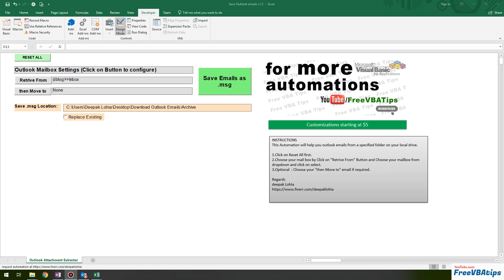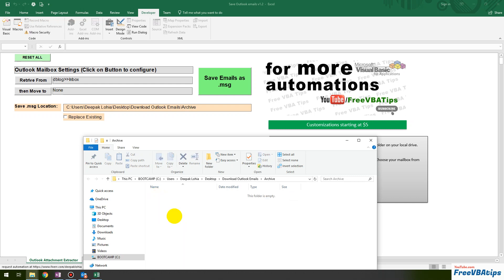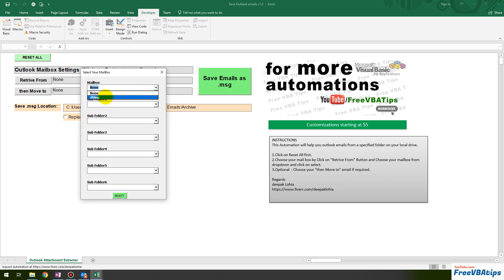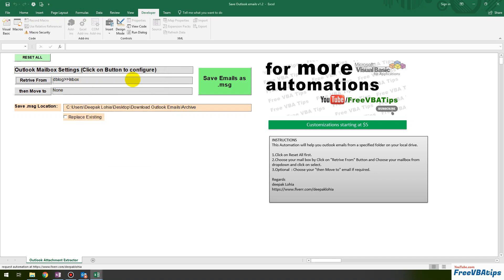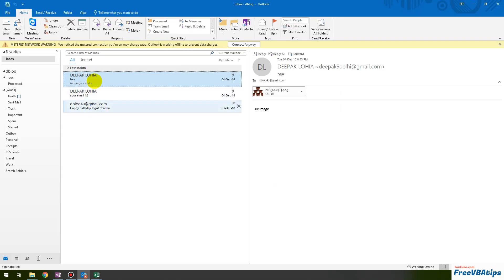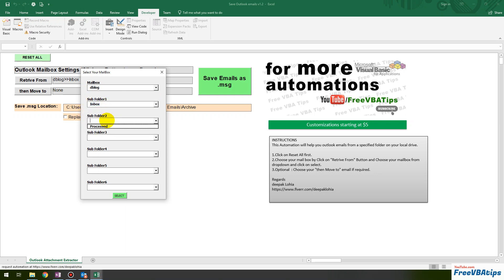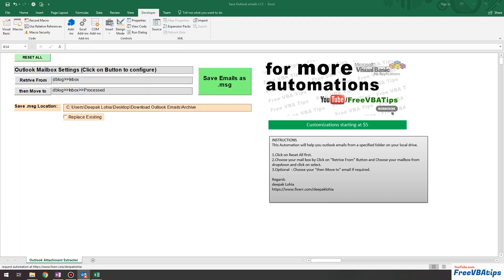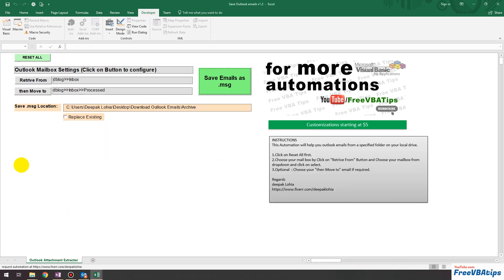save outlook emails as .msg on your local drive - excel vba macros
PROCEDURE :
1. Download and extract . (Do not Directly open on internet )
2. Open excel file (Enable macros if any) and follow instructions.